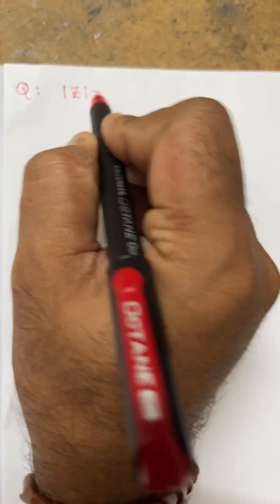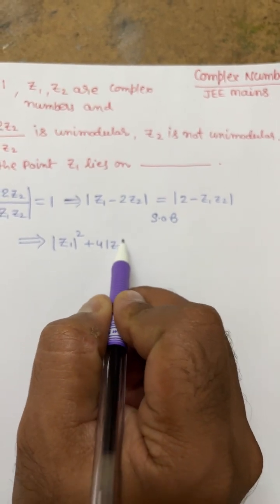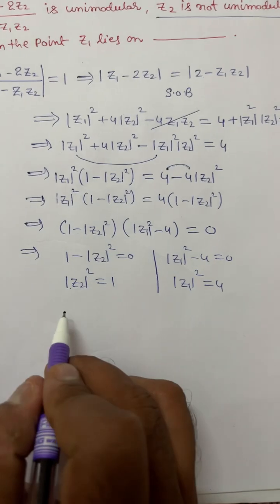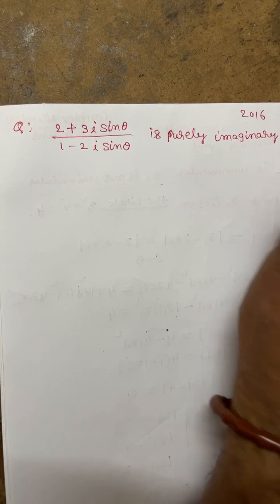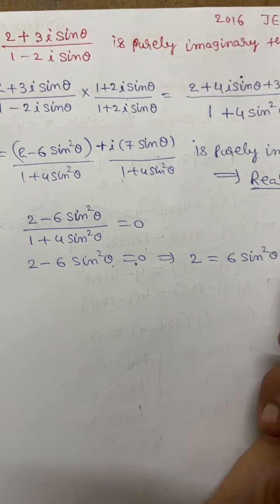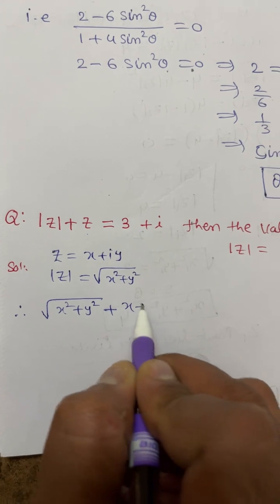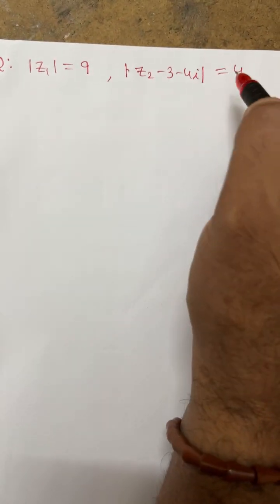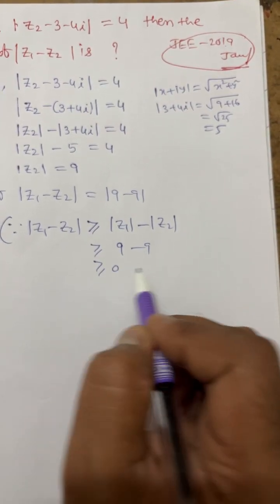complexnumbers jee jeemainsmodelquestions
MATHS WITH PHANEENDRA is going live!complexnumbers